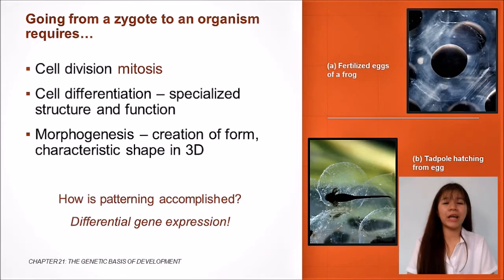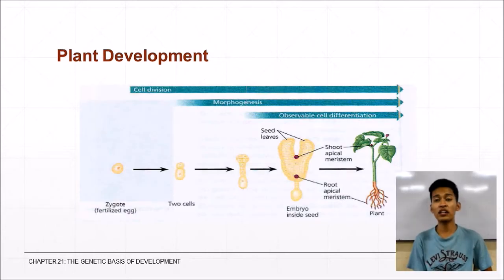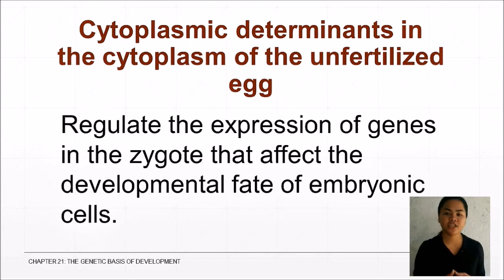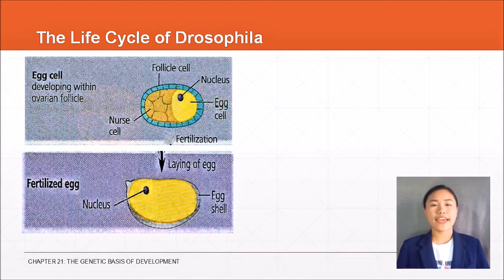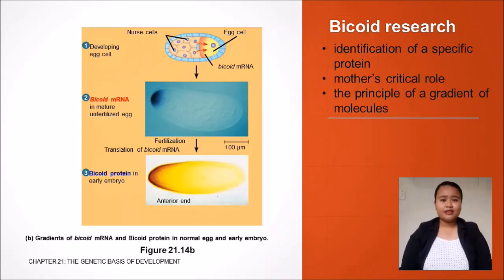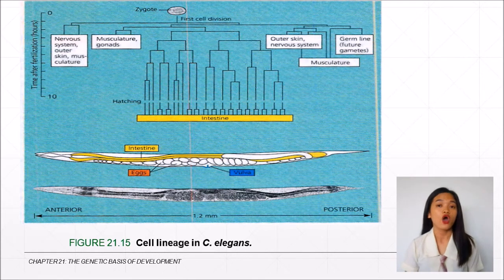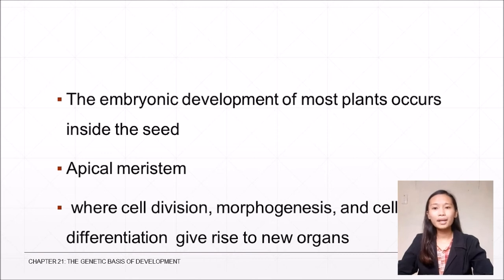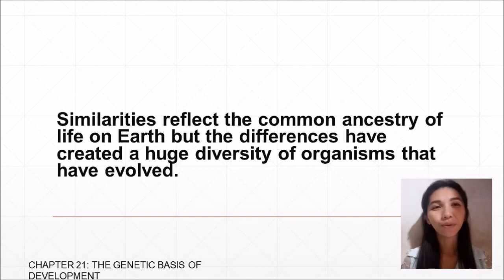Chapter 21: The Genetic Basis of Development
In this chapter, we introduce some of the basic mechanisms that control development in animals and plants. After introducing the basic cellular processes underlying development, we consider how cells become different from each other and the factors that establish the spatial pattern of these different types of cells in the embryo. Next, we examine in more detail the molecular basis of several specific developmental phenomena as examples of some general principles of development. Finally, we discuss what researchers can learn about evolution from comparing developmental processes in different species.

KEY CONCEPTS
21.1 Embryonic development involves cell division, cell differentiation, and morphogenesis
21.2 Different cell types result from differential gene expression in cells with the same DNA
21.3 Pattern formation in animals and plants results from similar genetic and cellular mechanisms
21.4 Comparative studies help explain how the evolution of development leads to morphological diversity